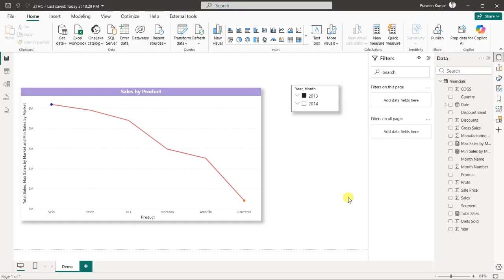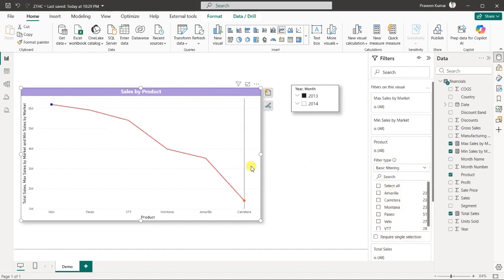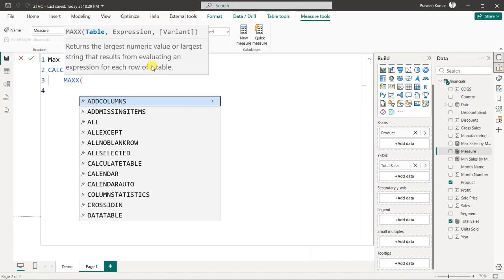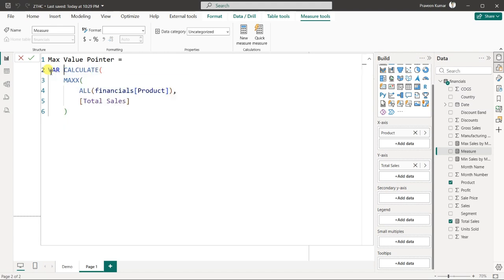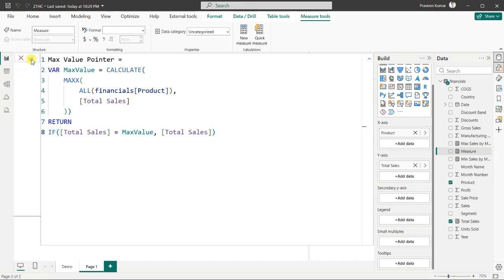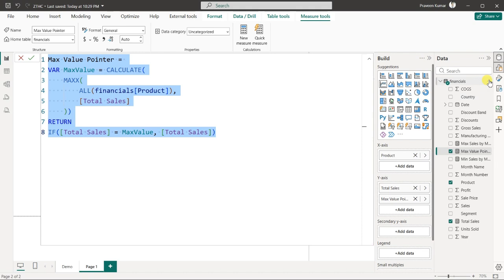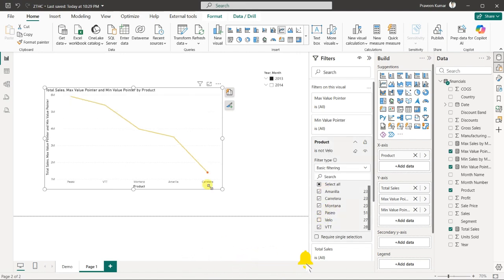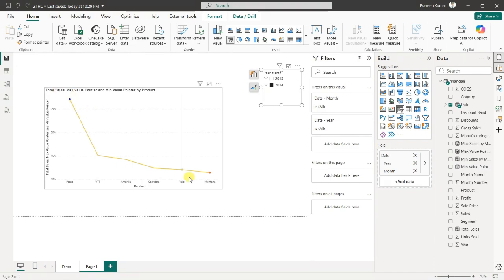Power BI Challenge | How to Show Maximum and Minimum Points in Line Chart (English)